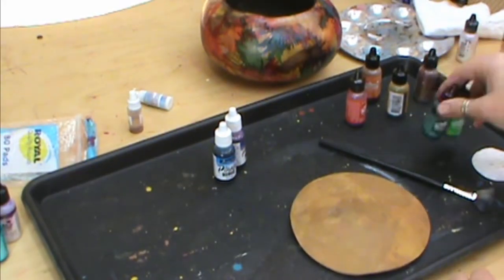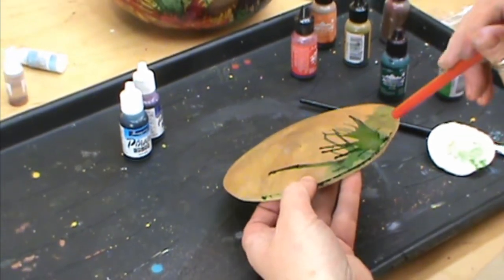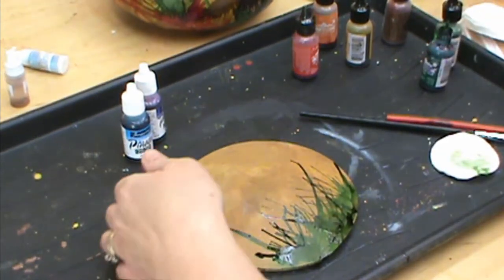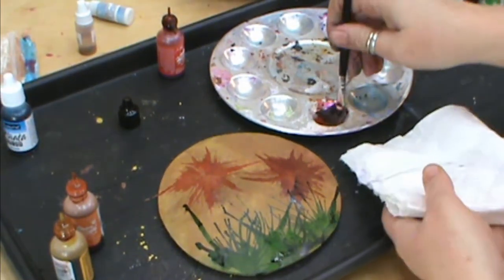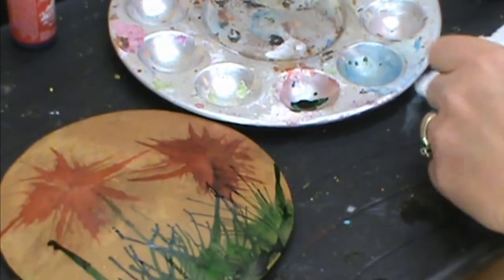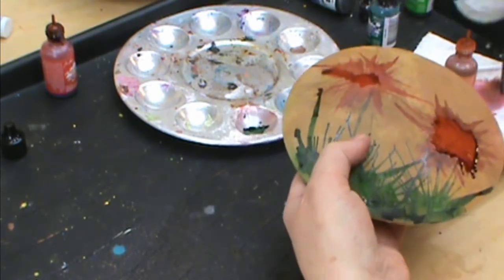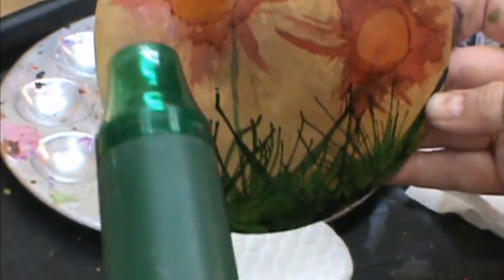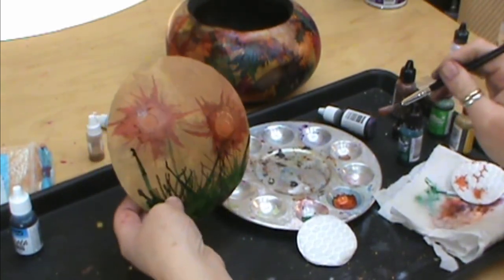Spatter Flower with Alcohol Inks ~ Featuring Miriam Joy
In this video, Miriam Joys shows you how to create a splatter flower with alcohol inks. Buy the complete Alcohol Inks video with over 30 techniques at Miriamjoy.com

Should you have any questions about this video or other videos by Miriam Joy please email her at: or visit her for supplies used in this video.